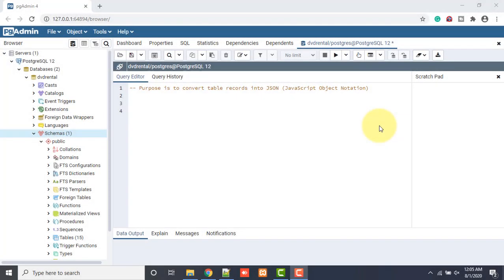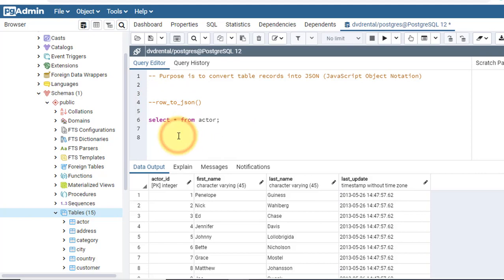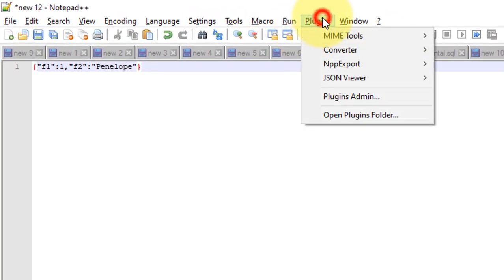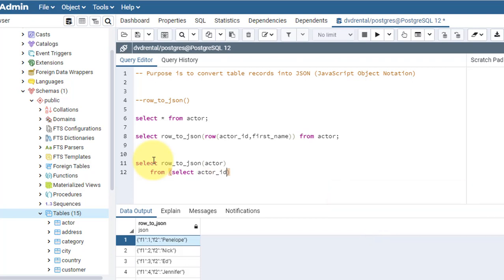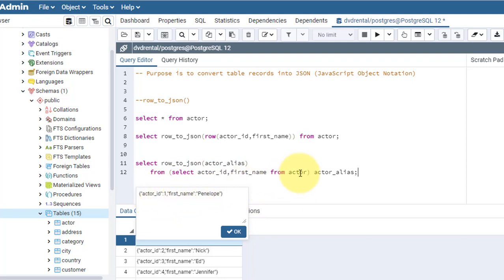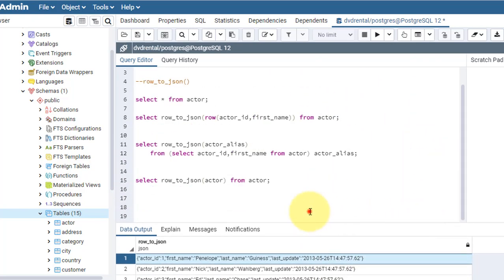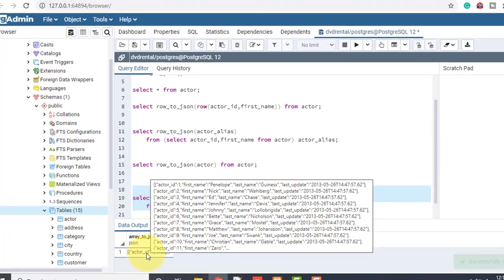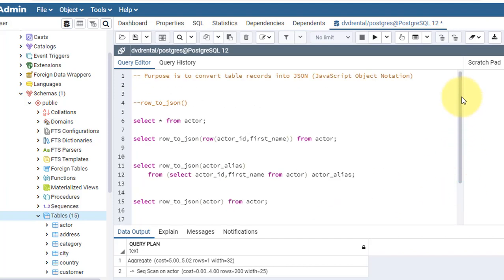How To Convert Table Records Into JSON Array In PostgreSQL | row_to_json() Function | Knowledge 360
You Are Hearty Welcomed To My Channel Knowledge 360.
Here I post technical videos, mainly related to computer science and programming.
I am posting project videos with coding explanations. I make tutorial videos on Technical Topics.

Topics
Oracle
MySQL
PostgreSQL
SQL Server
PHP
C
C++
Python
Java
JavaScript
HTML/CSS
jQuery
Ajax
Bootstrap
Angular
Linux
Ubuntu
Windows
Miscellaneous